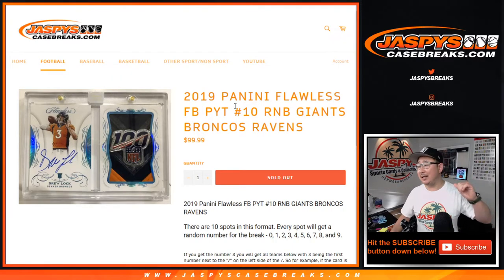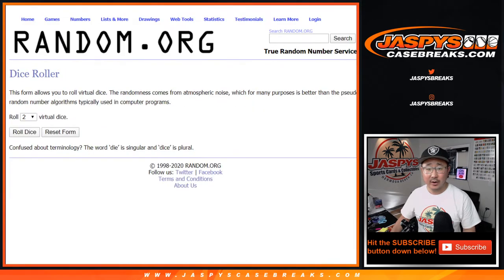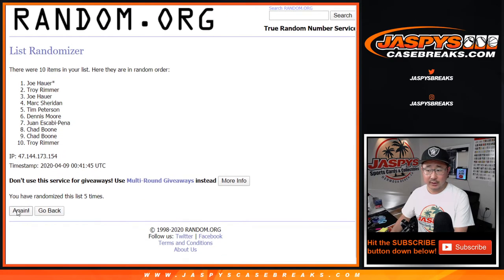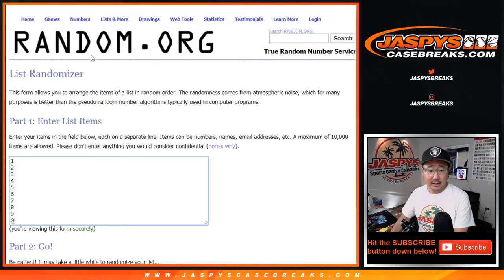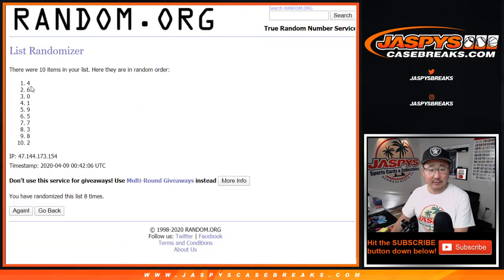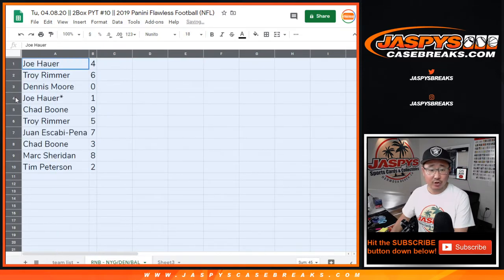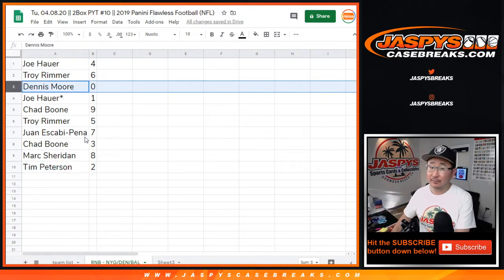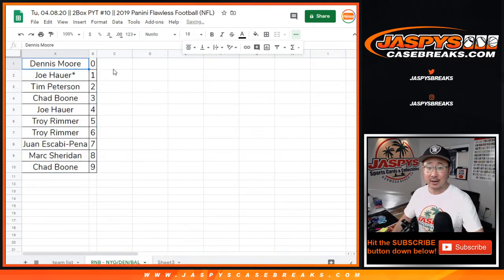RNB - NYG/DEN/BAL || Tu, 04.08.20 || PYT #10 || 2019 Panini Flawless Football (NFL)